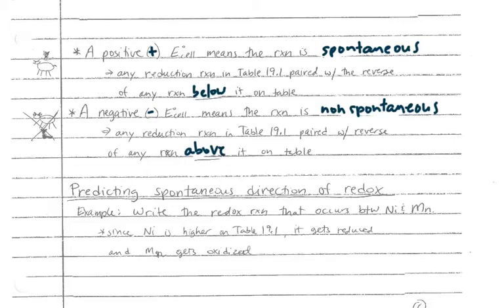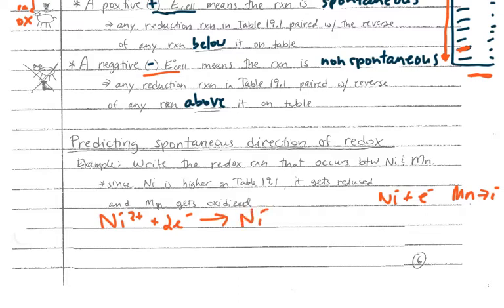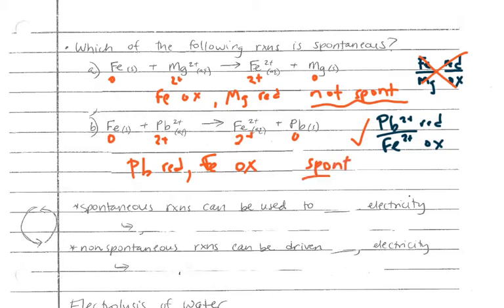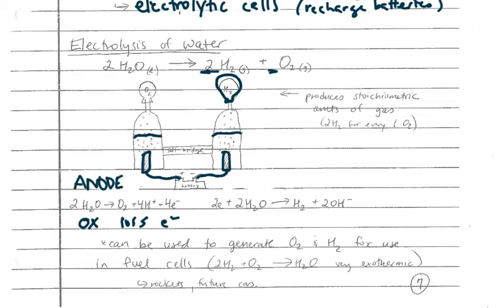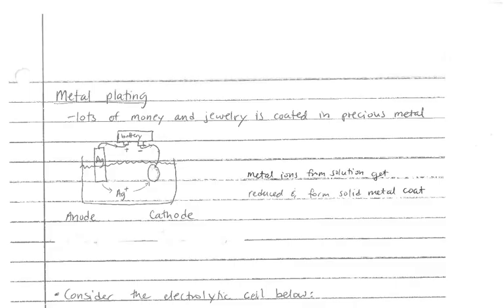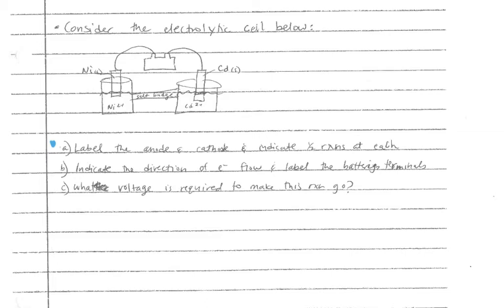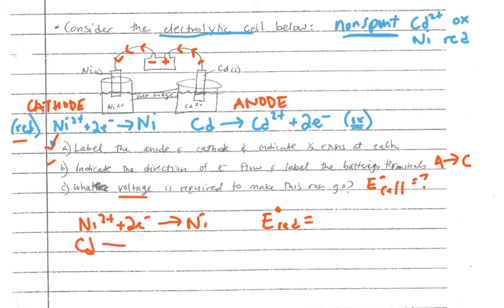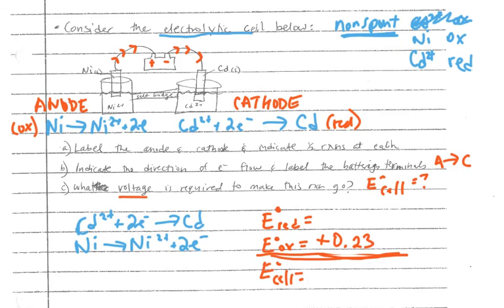April 27, 2020